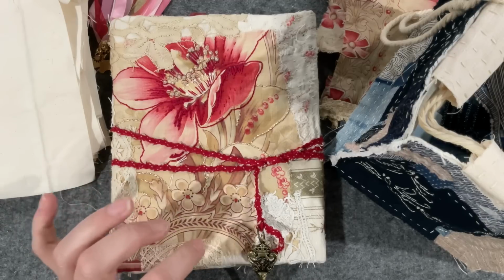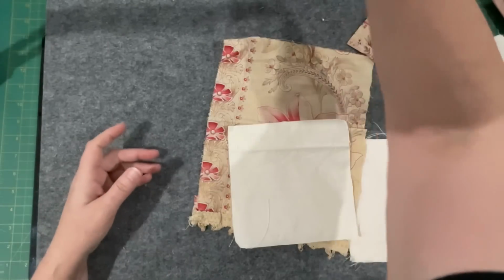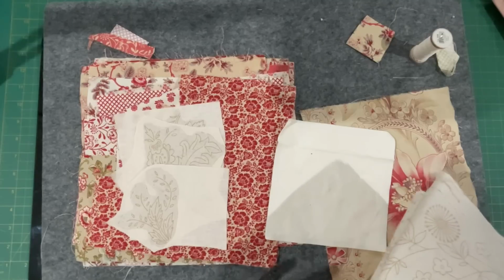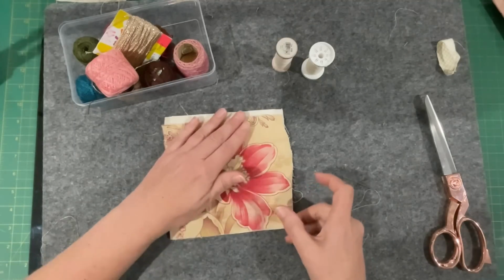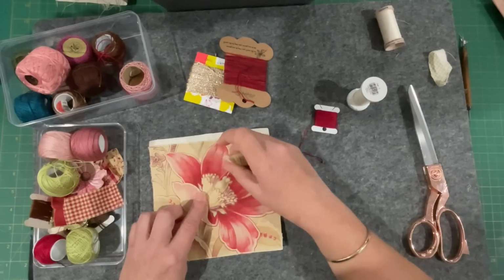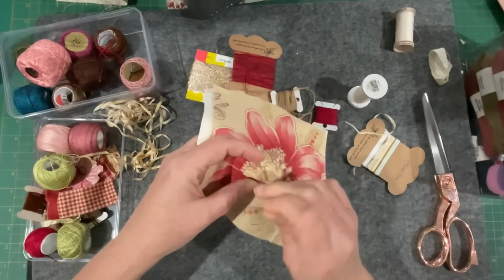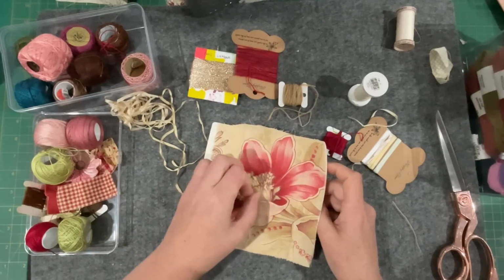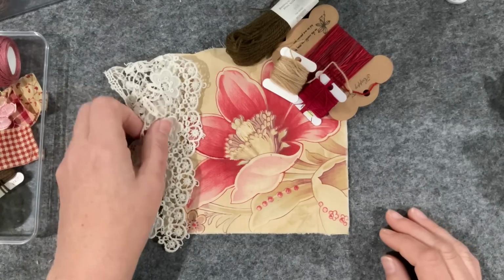Part 1 French style / rice bag for craft room storage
Join me as I start working on another rice bag.

Playlist for the slow stitched postcard

Playlist for Hendrick the Hare

Playlist for Japanese rice bag instructions